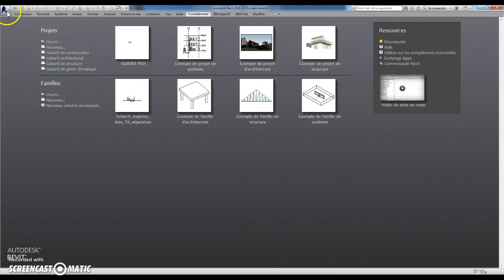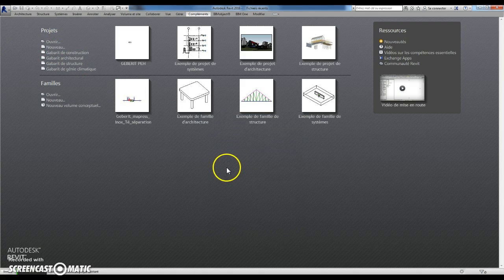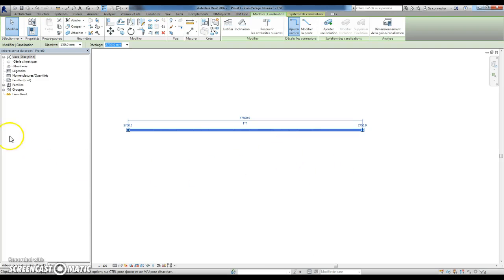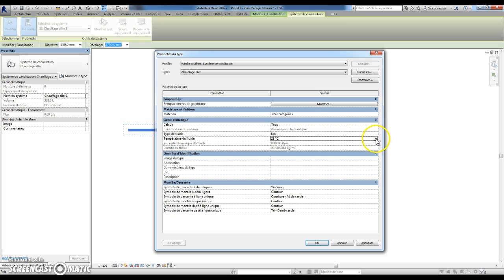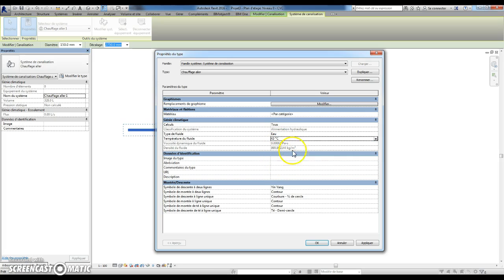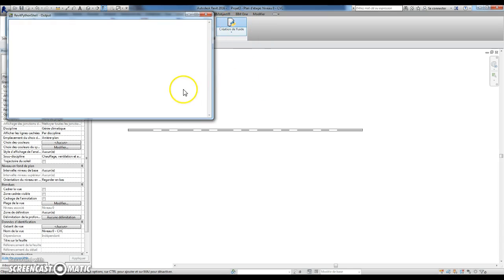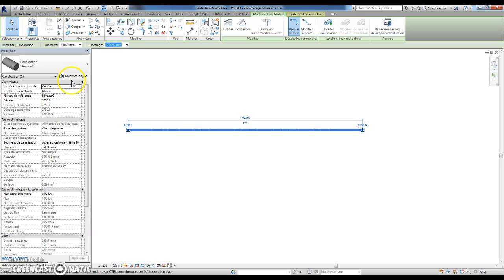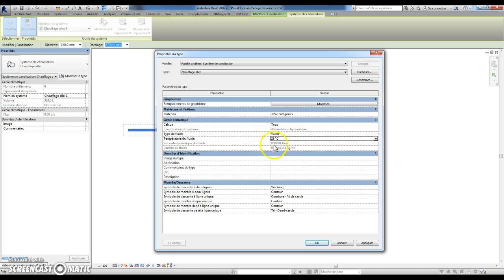[Revit] Add fluids to Revit using CoolProp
This is a video demonstration of the script from this article It hows how to add fluids to Revit using CoolProp and revitpythonshell.